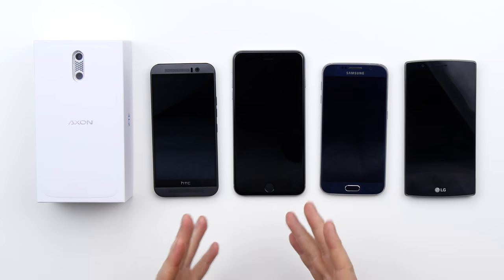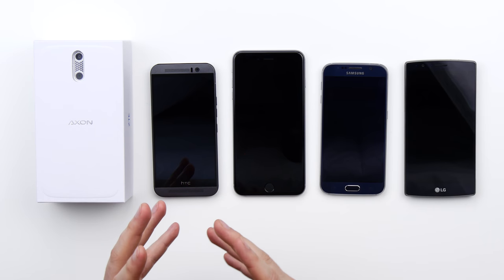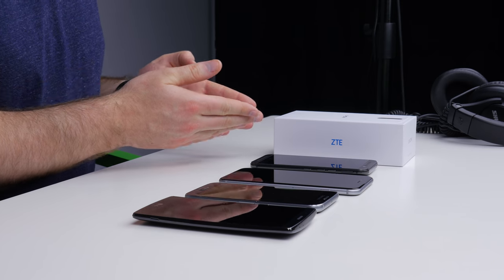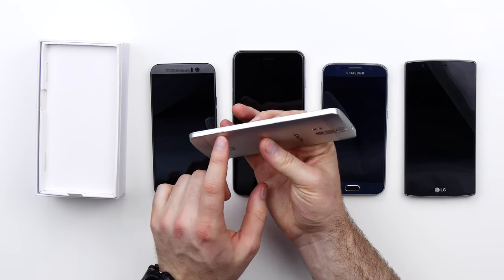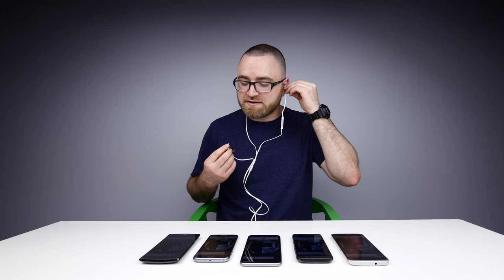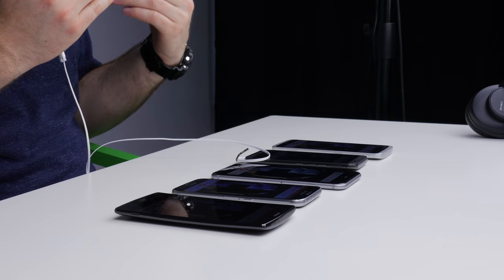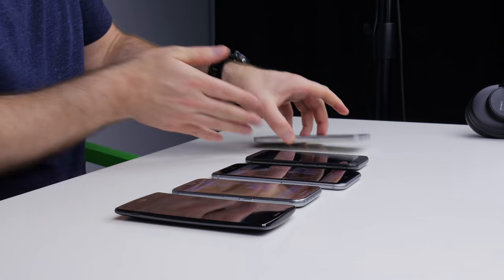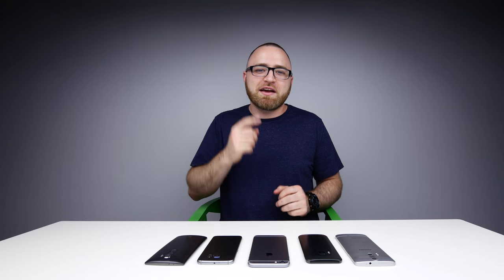The Best Sounding Smartphone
ZTE Axon Pro

YES this test is completely subjective and there are millions of variables! Sound is an incredibly subjective topic so please take this video for what it is. The intent was not a forensic level discovery but instead to see how the phones sounded straight out of the box (as a normal consumer might use them) !!!